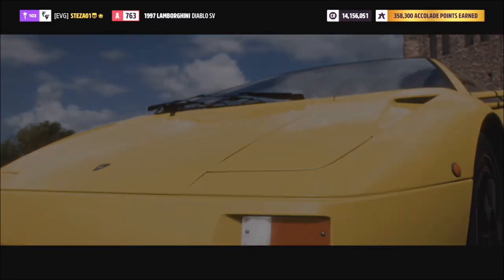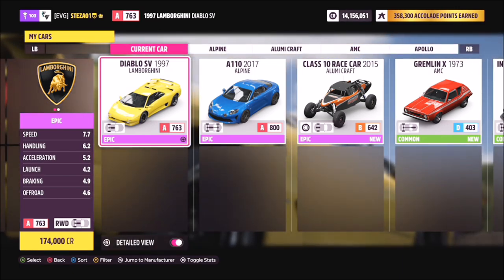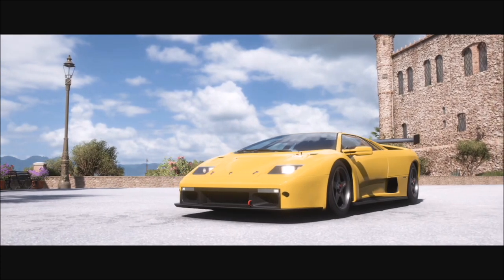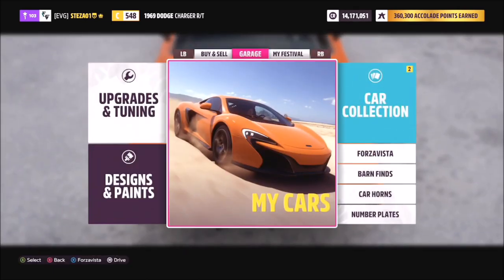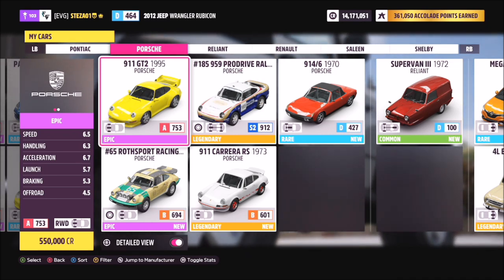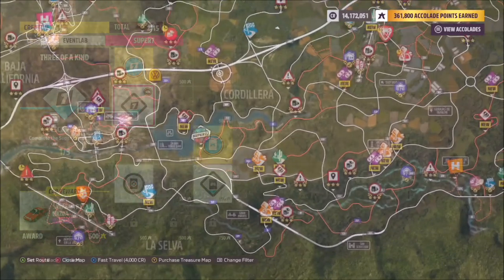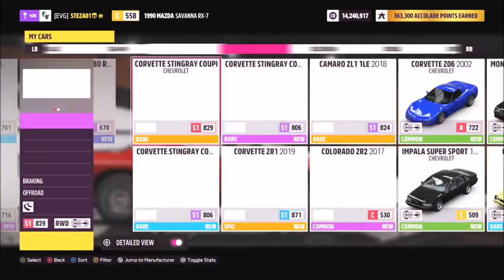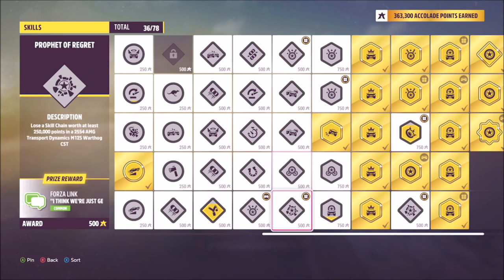Forza Horizon 5 - All Car Mastery Skill Tree Cars & How To Unlock Them - Rare Cars Using Skill point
Today I'll be showing you guys how to unlock all 5 of the rare car mastery cars, which can be unlocked through the skill tree's of other cars.

Time Stamp
0:00 - Intro
0:34 - Lamborghini Diablo GTR
1:31 - Dodge Charger Daytona
2:08 - Deberti Design Jeep Wrangler
2:31 - Hoonigan Rauh-Welt Begriff Porsche 911
3:00 - Hoonigan Twerkstallion RX7